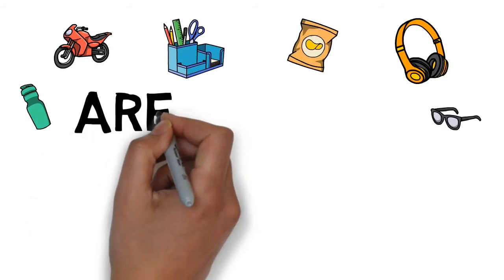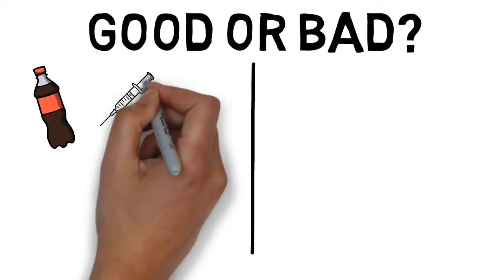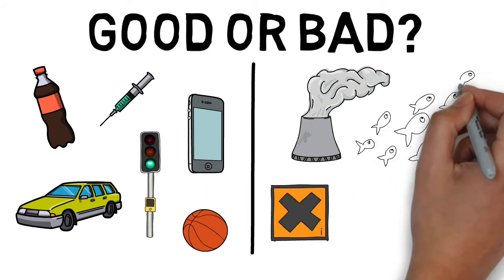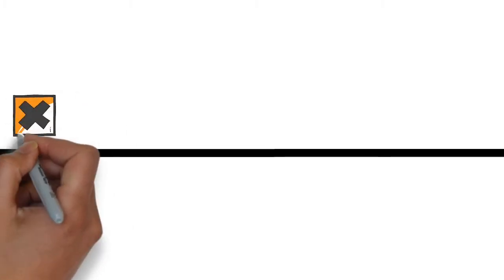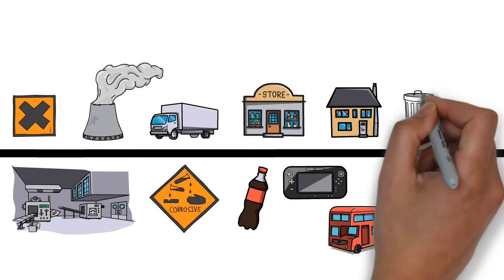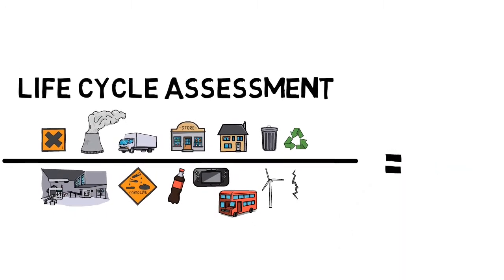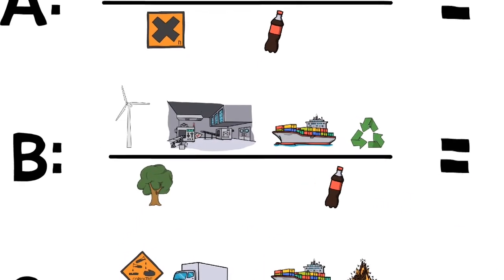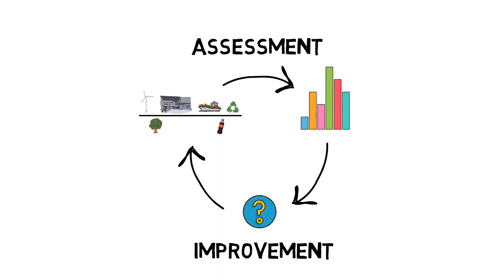Are plastics good or bad?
Our student Shaun Elgie talks about his research on Life Cycle Assessment and how this method is applied to answering this question.